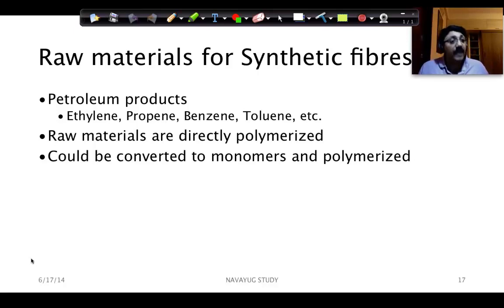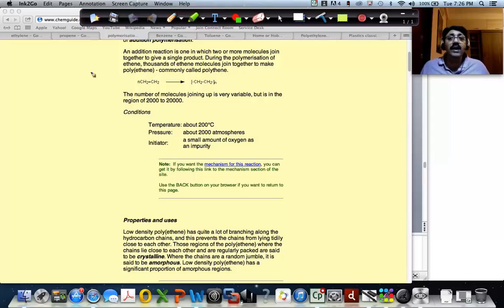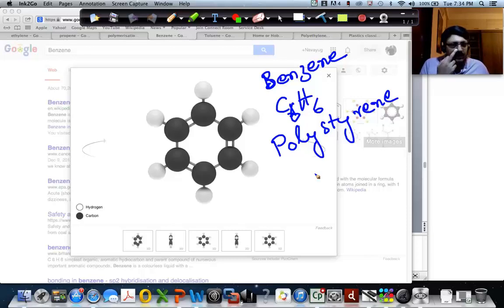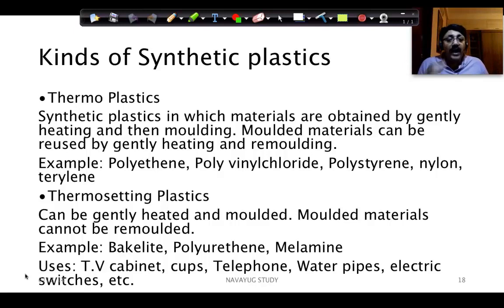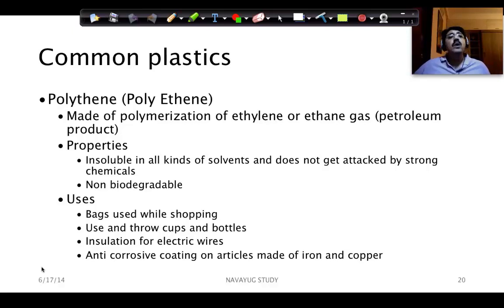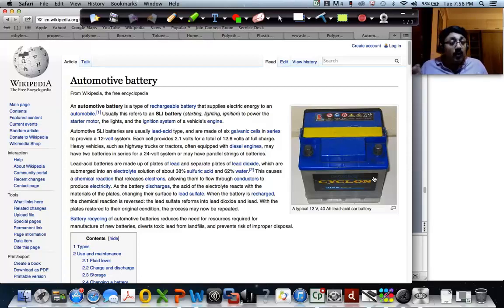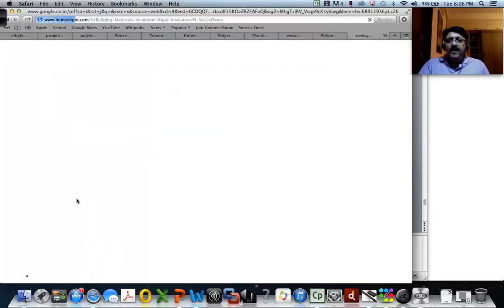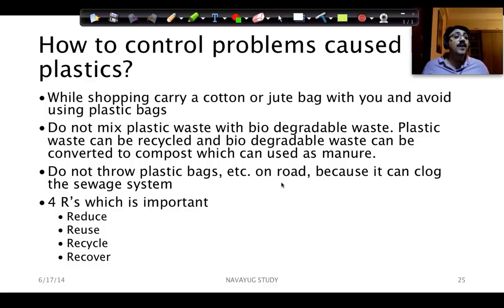Synthetic Fibres&Plastics class 8 CBSE/ICSE Session3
Raw materials for plastics
Thermo and Thermo Setting Plastics
Common Plastics and there uses - Polyethene, Polypropene, PVC, Teflon, PolyStyrene
Plastics and Environment